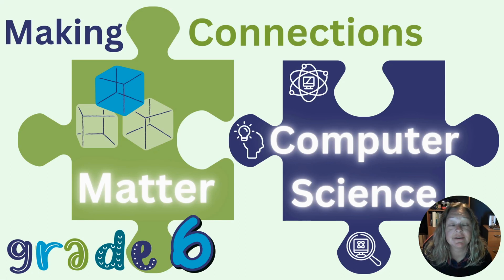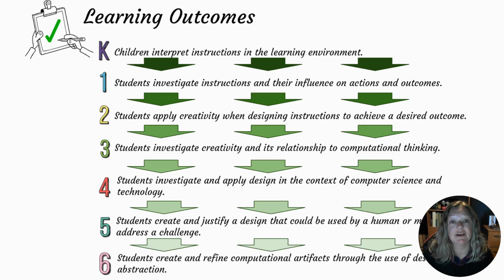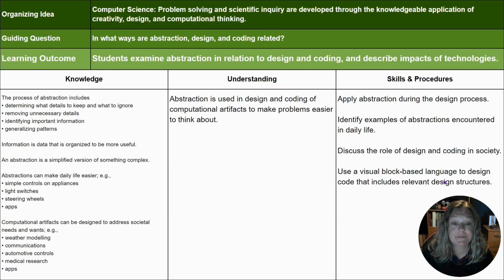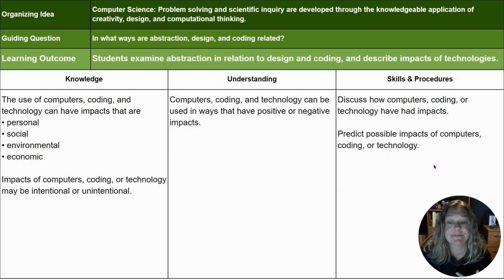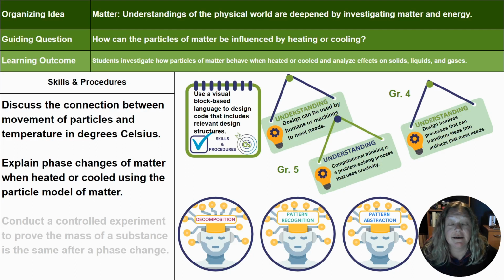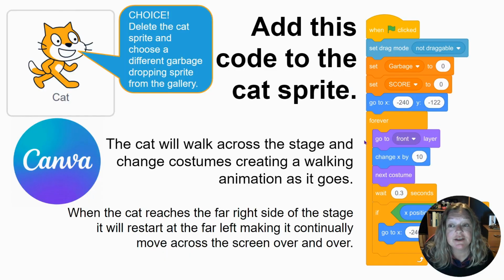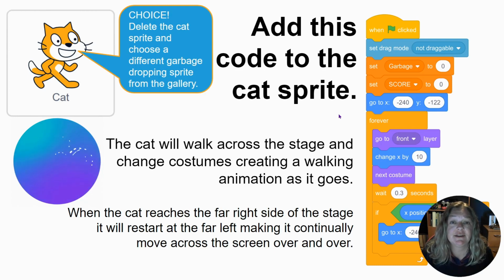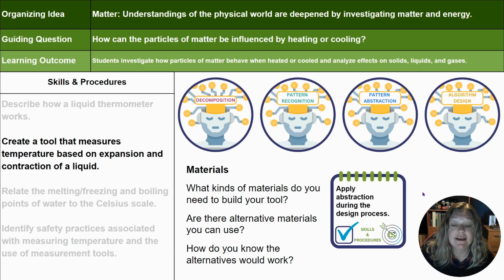Grade 6 Matter Connections to Computer Science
This video covers easy and practical ways you can embed Computer Science into your Matter unit.